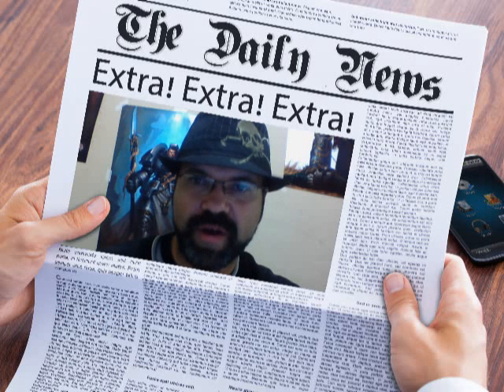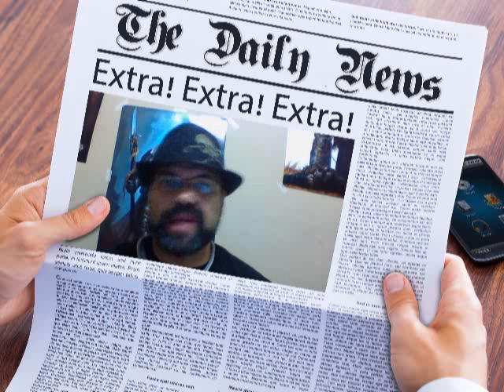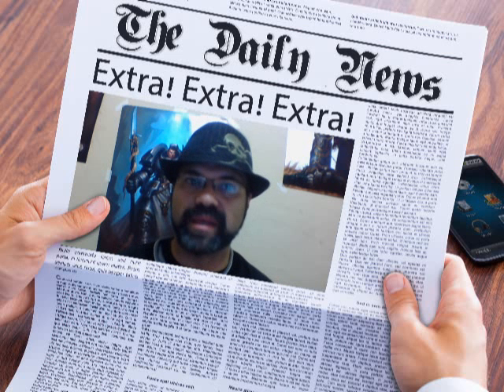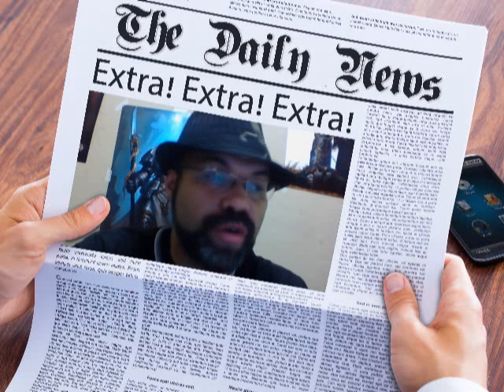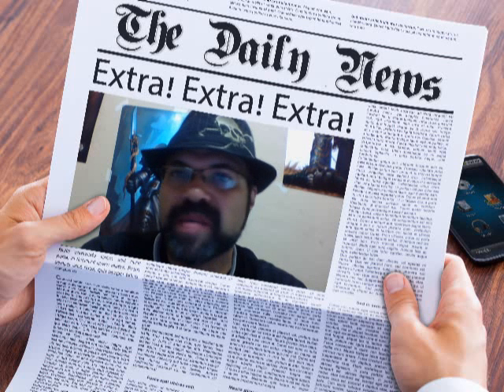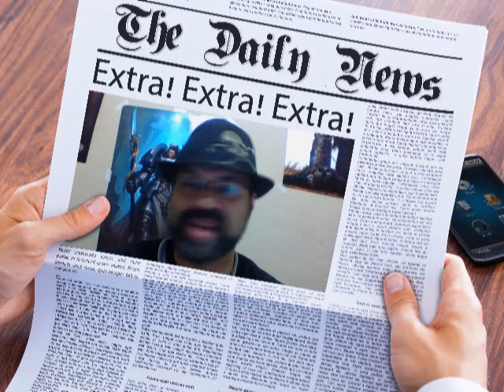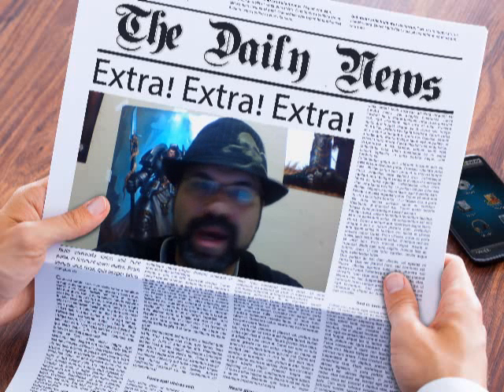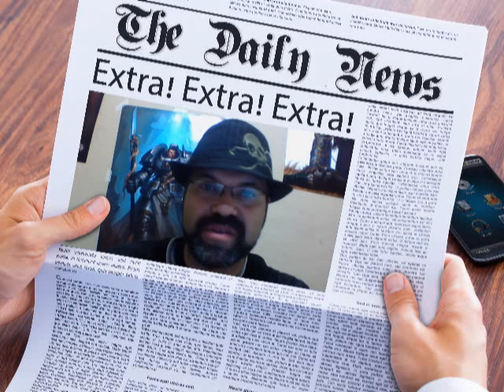TYRANID: HIVE MIND POWERS - Warhammer 40k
This is an overview of the Hive Mind Powers and why I vastly prefer them over Biomancy.